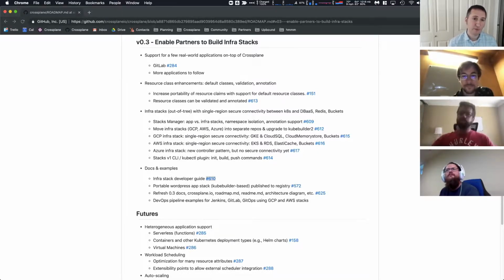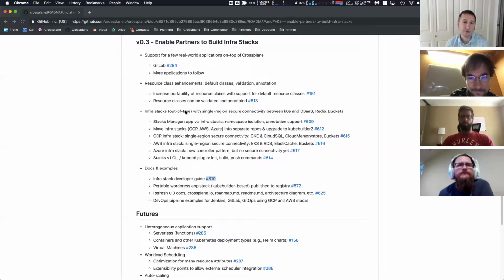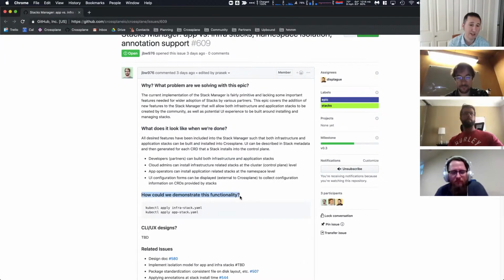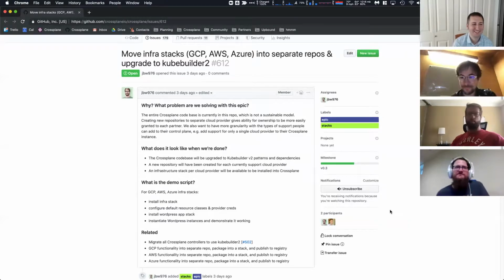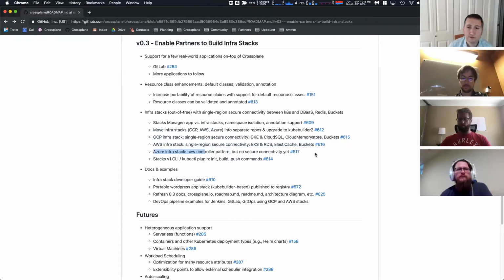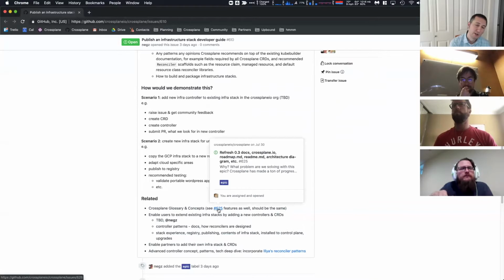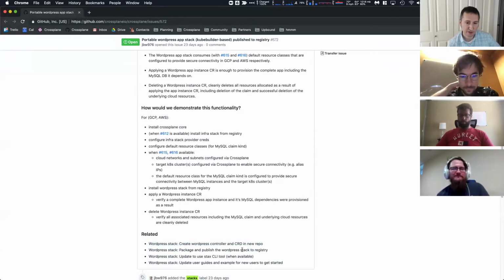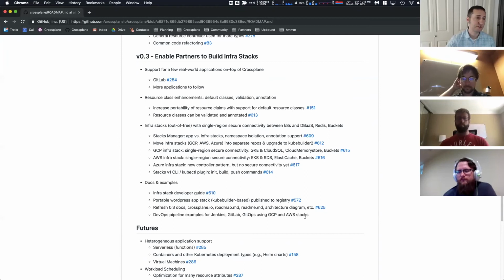2019-08-01 Crossplane 0.3 Refinement [SIG Stacks]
refinement of the 0.3 milestone for sig-stacks